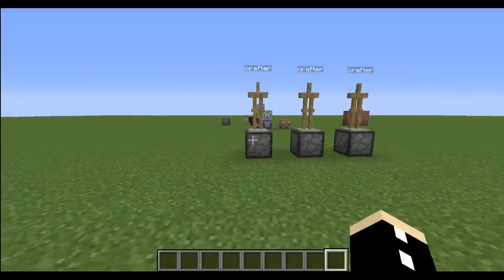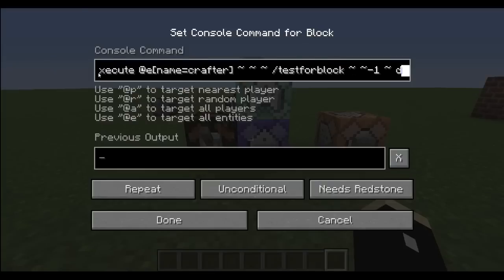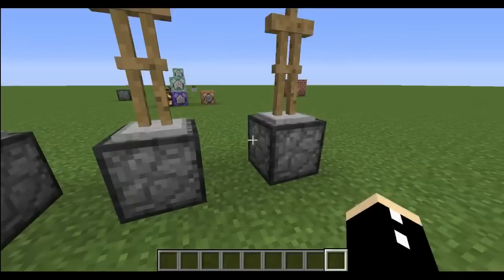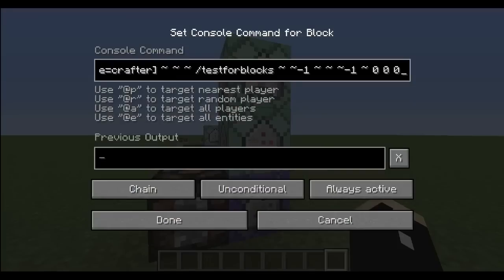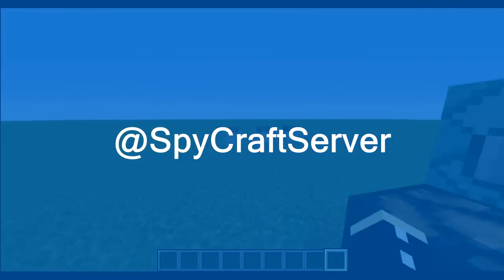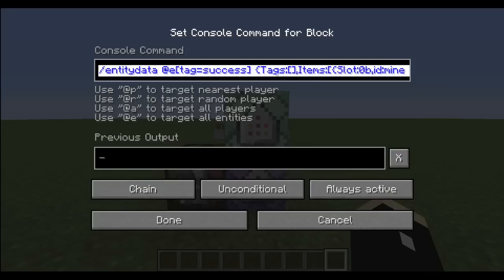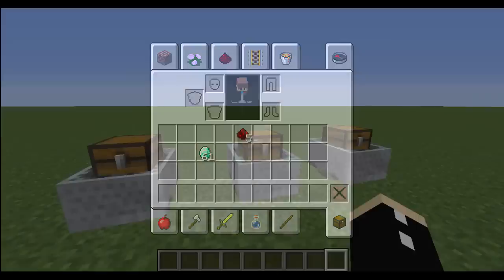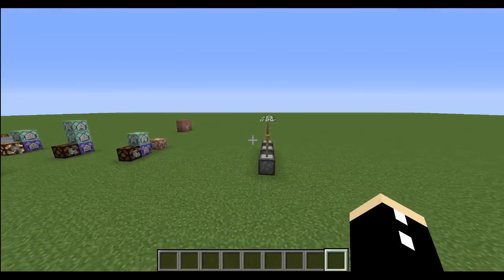Custom Crafting - Minecraft Command Block Tutorial [1.11][1.10][1.9]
Here are three ways you can custom craft without /stats. These however, may come with some bugs and issues.

Credit to SpyCraftServer for letting me know about chests!

Commands used for the last example:

/scoreboard players tag @e[type=MinecartChest] add success {Items:[{Slot:0b,id:minecraft:diamond,Count:1b}]}

/entitydata @e[tag=success] {Tags:[],Items:[{Slot:0b,id:minecraft:redstone,Count:1b}]}